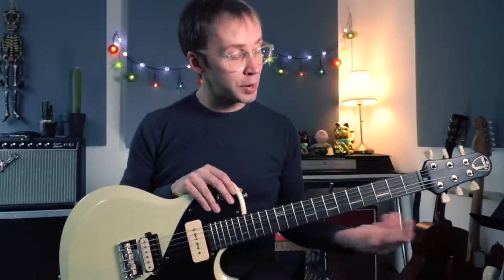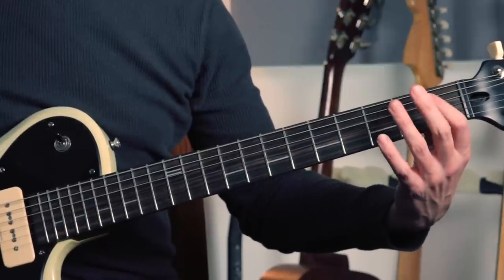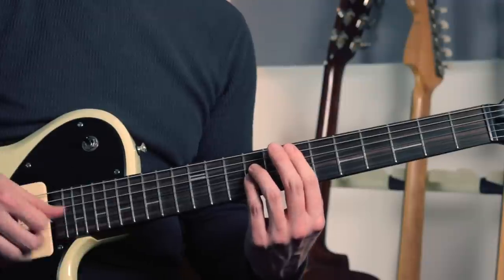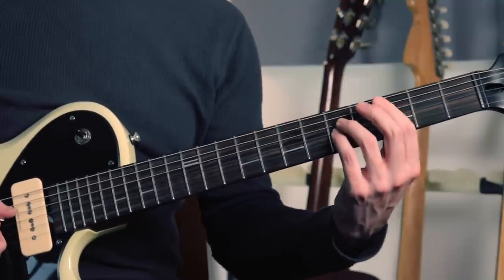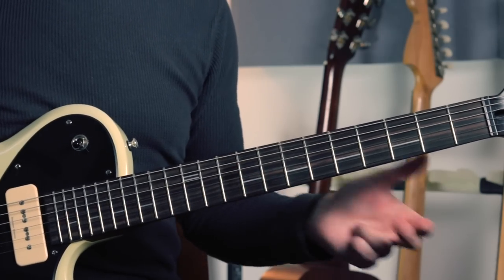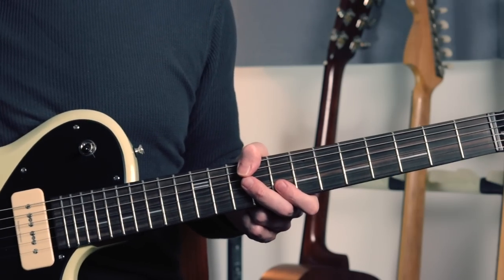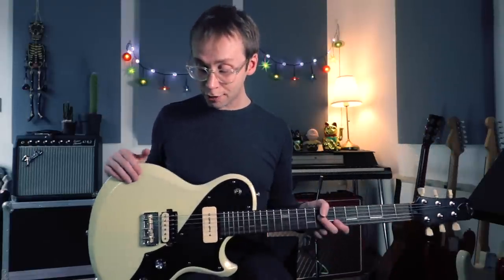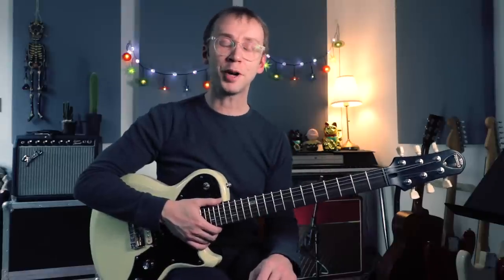Joy Division | New Dawn Fades | Guitar Lesson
In this video I take a detailed look at another JD classic; I also tell you about my new guitar.